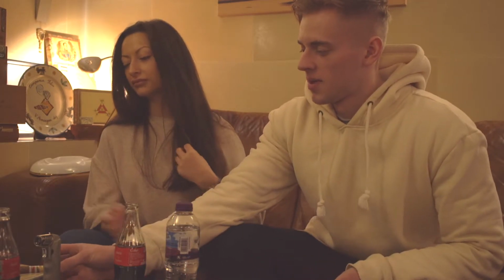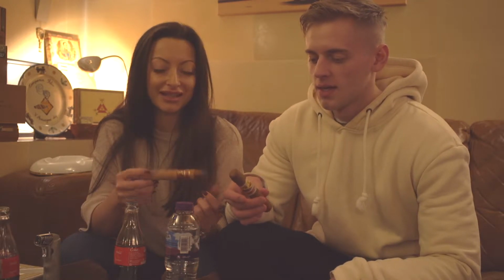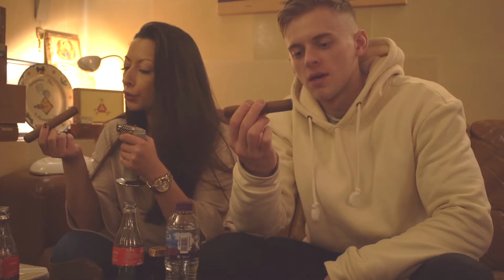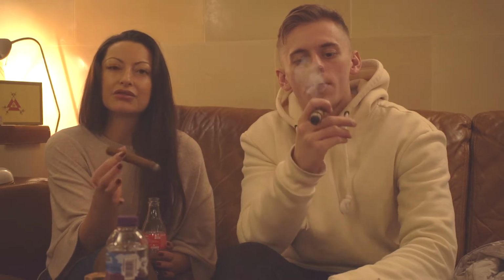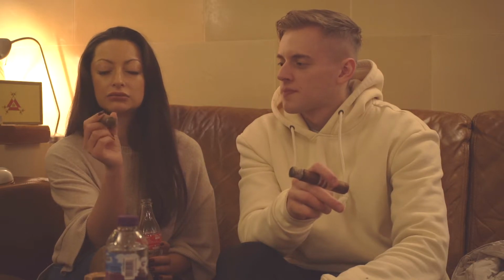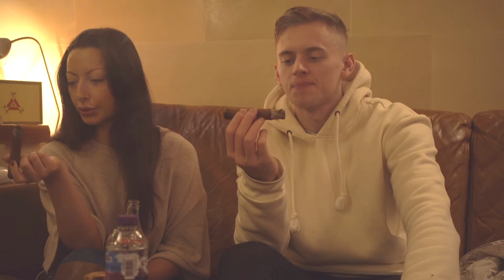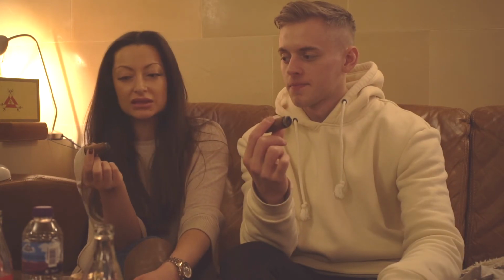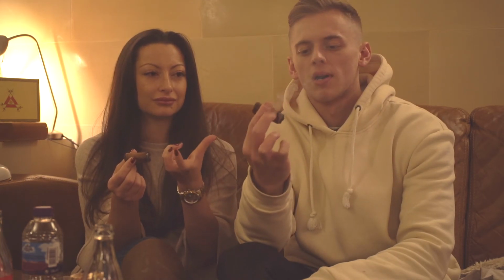COUPLES CIGAR REVIEW - Bolivar Belgravia UK Regional edition VS Romeo Y Julieta Cedros De Luxe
Welcome to another couples cigar review with my partner Hazel. Today reviewing and sharing our personal thoughts on these two amazing cuban cigars. The Bolivar Belgravia UK Regional edition VS Romeo Y Julieta Cedros De Luxe.

Being valentines day this was a super nice treat for us both to sit and relax together whilst enjoying some of the finest!

Enjoying these in La Casa Del Habanos - Teddington

The first thing I noticed from the Bolivar was the perfect presentation and build of the cigar. With very minimal veins and a dark, chocolaty and oily wrapper it looked mouthwatering.

All the way through was a very even black pepper flavour. Ajay experienced some coffee notes within the Bolivar which i may have missed out on as i am recovering from a cold! Still, the Bolivar Belgravia is a very sophisticated cigar and defiantly recommended by me. At a 55 ring gauge, this packed cigar will not let you down of an evening smoke with your friends and or loved ones!

The Romeo Y Julieta Cedros De Luxe is always a cigar I have noticed within some walk in humidors. The aesthetically pleasing presentation of the cigar is enough to make you want to try it. Here is what J J FOX have to say.
''Often overlooked, this cedar wrapped Petit Corona is vastly underrated. A complex yet refined little smoke, with a full on cedar note derived from it’s wrapper throughout, possesses a cool white pepper note, and an almost minty finish. Leather and spice creep in quite early on to provide it with a little bit of kick. Nicely put together, and thoroughly tasty.

I do hope you enjoyed this cigar review and get the chance to try these cigars for yourself.

If You love what we do and want to see more. Thank you in advance.